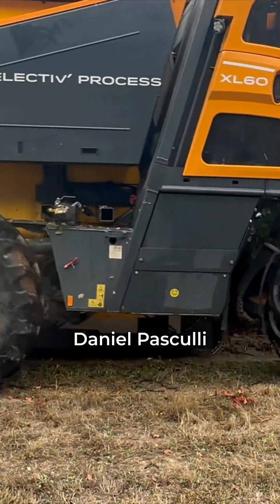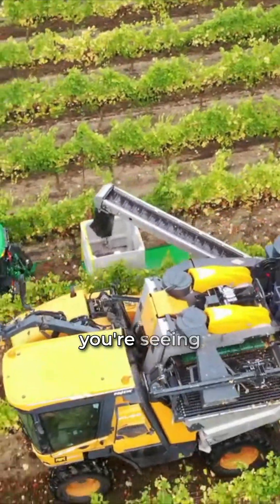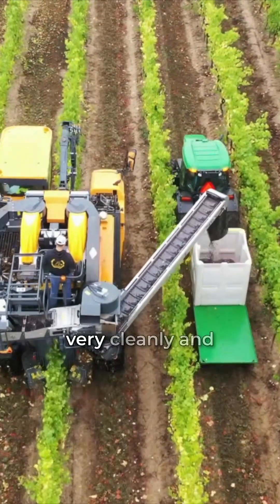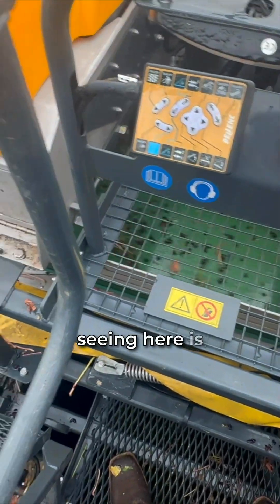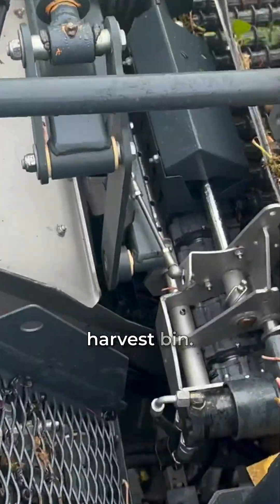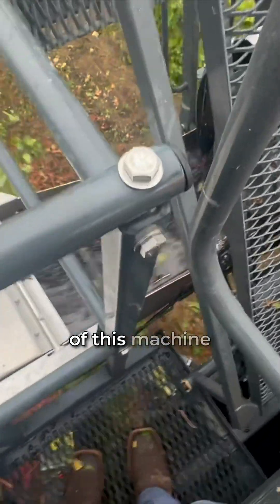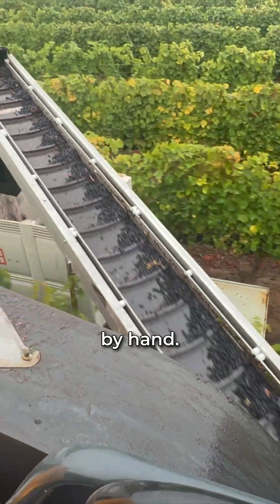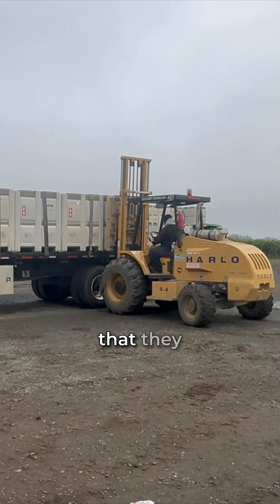Precision Pinot Noir Harvesting - Fridays on the Farm | Ep 10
In this episode of Fridays on the Farm, Daniel Pasculli, Assistant Vineyard Manager at Farmland LP, showcases how we harvest Pinot Noir in Oregon’s Willamette Valley using a Pellenc harvester. Discover how this machine enables efficient, clean, and cost-effective harvesting while preserving vine health. Watch the sorting process in action as leaves and stems are removed, ensuring a premium product for our winery customers. Beyond harvest, see how this versatile machine supports spraying, hedging, and pruning throughout the season. Watch now to learn how modern technology supports sustainable vineyard management.